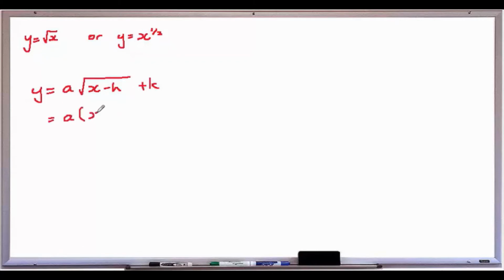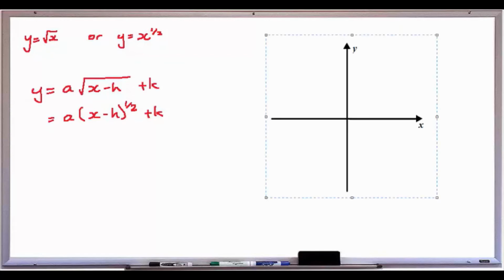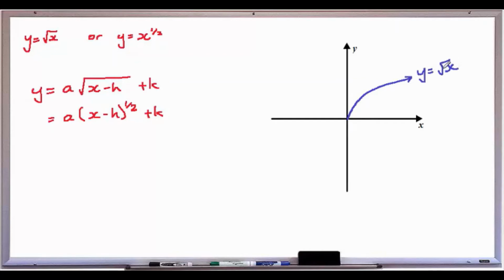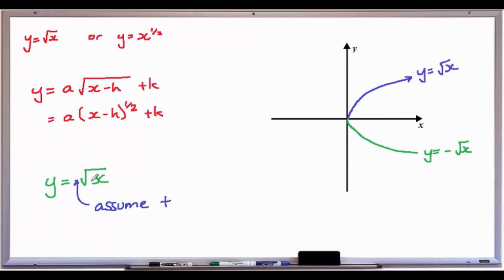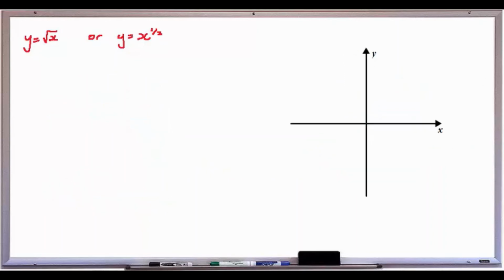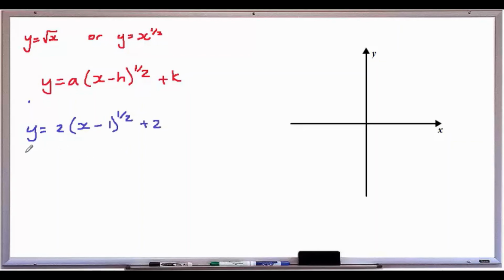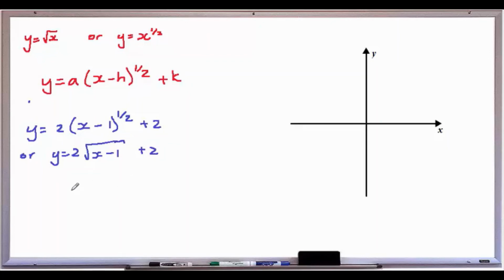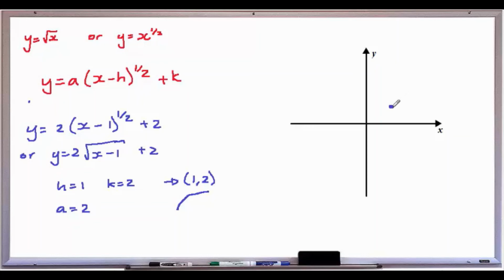VCE Maths Methods - Graphing - Theory - the square root function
Introduction to the square root function - foundation knowledge in the study of graphing and functions for VCE Maths Methods.